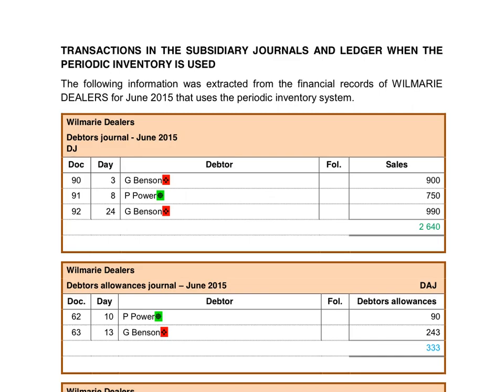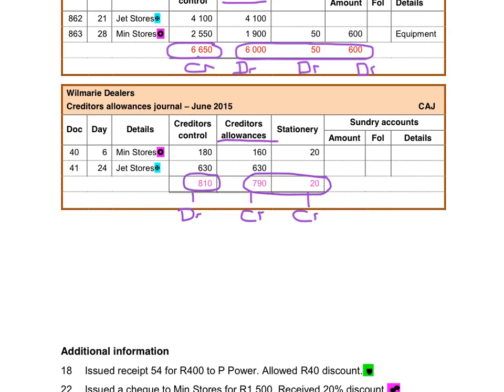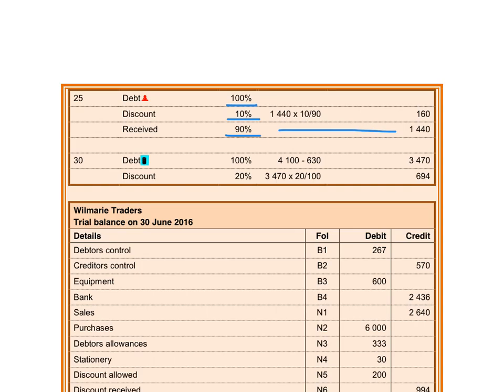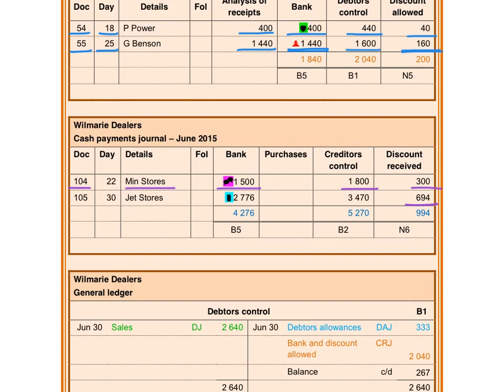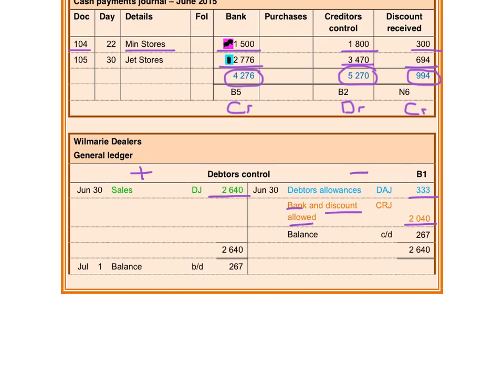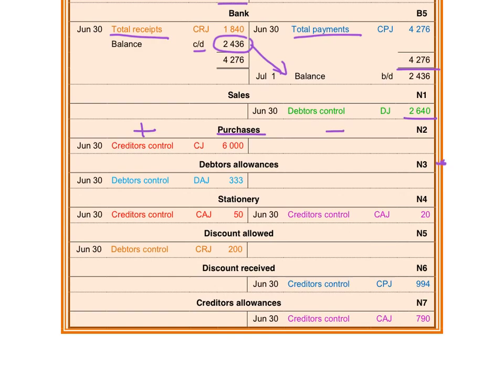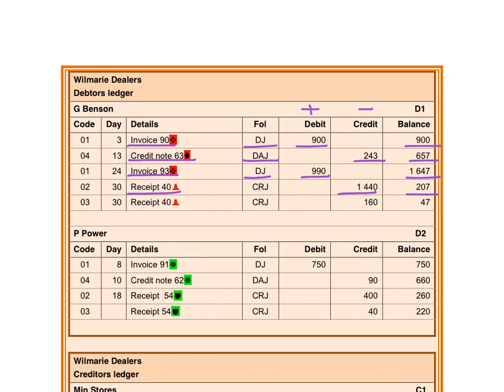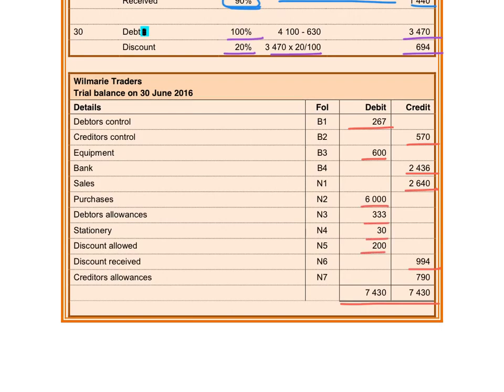12. Comparison between Journals, Ledger & Trial Balance - Periodic Inventory Systems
12. Comparison between Journals, Ledger & Trial Balance - Periodic Inventory Systems